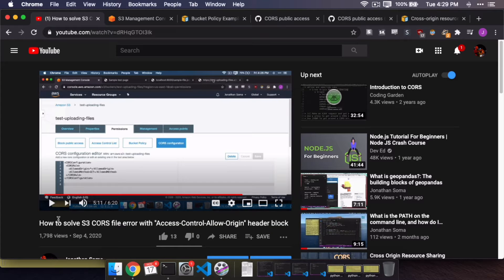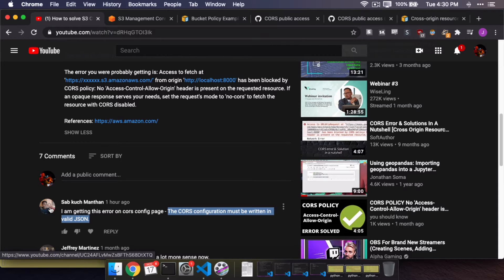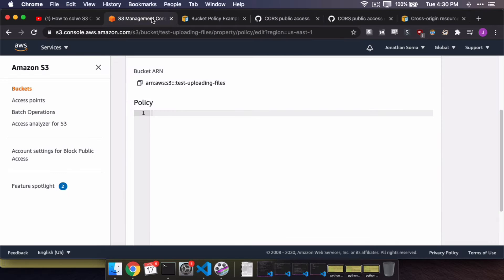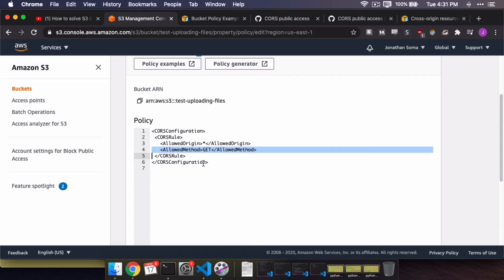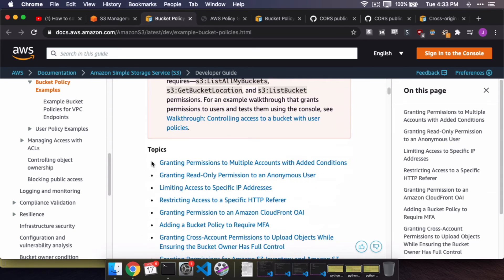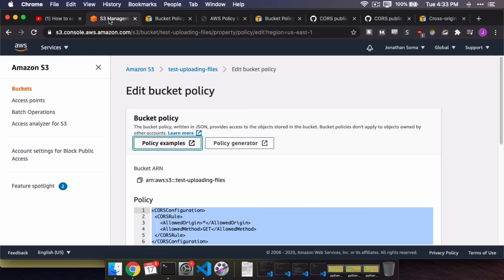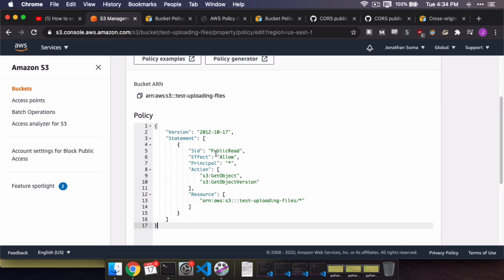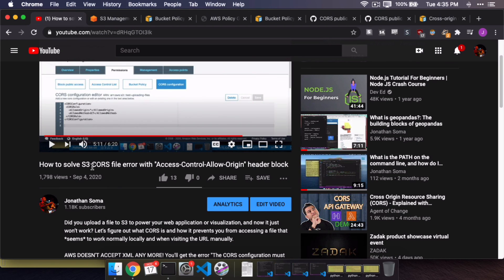UPDATED! Valid JSON CORS configuration for AWS S3 public file hosting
Are you getting the error “The CORS configuration must be written in valid JSON” when trying to use an old XML configuration on the new AWS S3 Management Console? Let’s fix that!

If you’re pressed for time or just don’t care, you can ignore the entire video and just copy the JSON - as long as you change your bucket name.